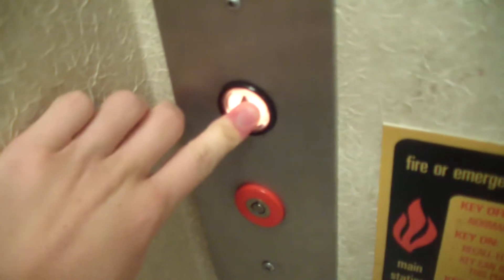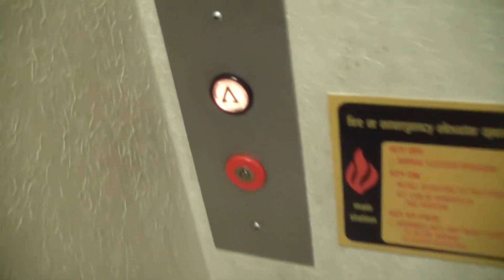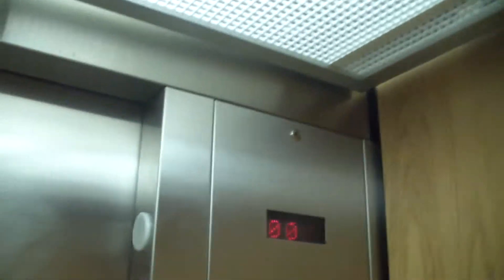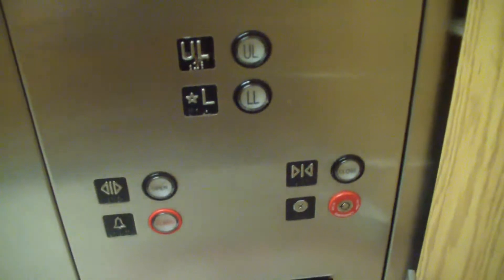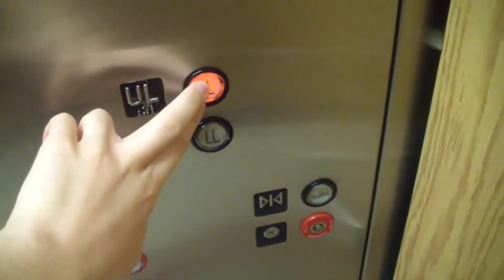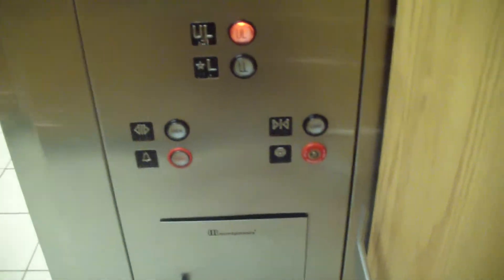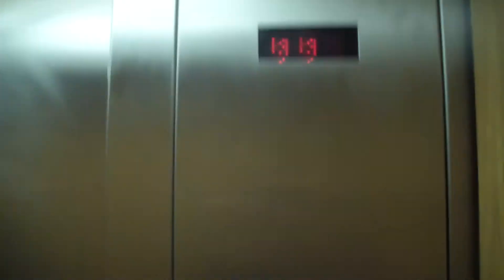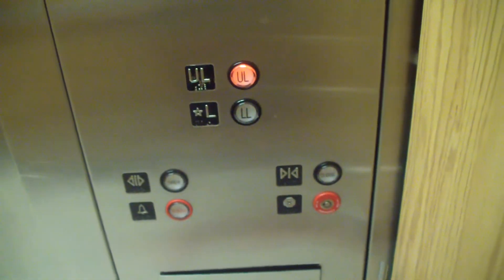Montgomery Hydraulic Elevator @ Sears & Roebuck - Stroud Mall - Stroudsburg, Pennsylvania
Installed in 1991 and shot on 3/23/16. Since I was elevator hoping in Stroudsburg, I couldn't end the trip without riding my favorite elevator. So after years, I rode this elevator again. Although this time, this elevator has been running the smoothest it's ever been. No bumps when starting up unlike the 2013 ride. The Store seemed to be taking pretty good care of this elevator. No Searsline fixtures as well. This mall mall has three elevators. But this is the only public elevator in the entire mall. The other two elevators are restricted.